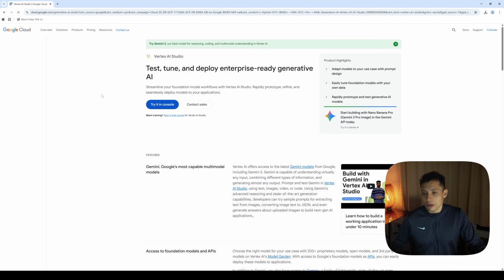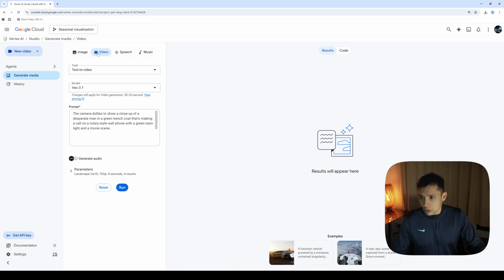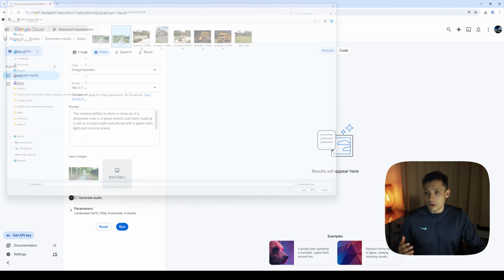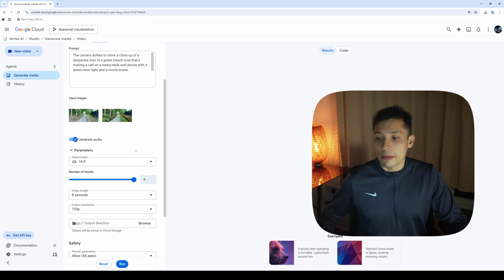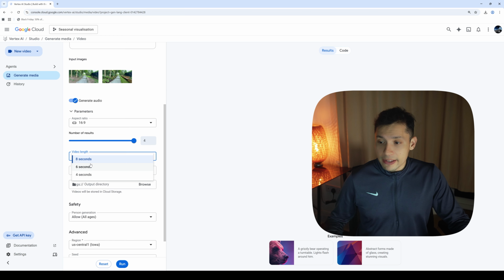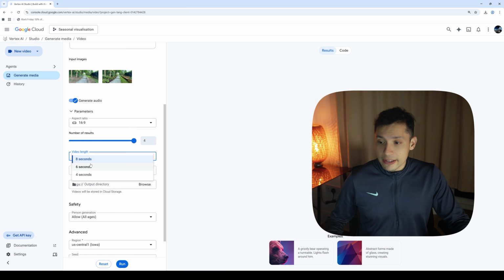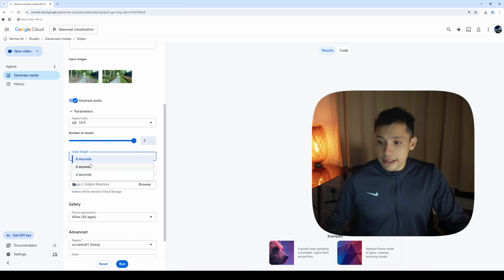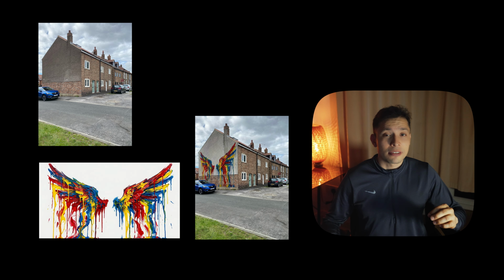Veo 3 AI Animation Workflow for Landscape Design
How I animated landscape design visuals with Veo 3.

In this video I show a simple workflow using first-frame and second-frame images to create before-and-after style AI animations for landscape design.

The still images were first created in Nano Banana Pro, and then animated in Veo 3. I also show a more advanced example where the same method is repeated multiple times and joined together in Premiere Pro to build a longer sequence.

A useful workflow for concept storytelling, design transformation, and more engaging visual presentations.